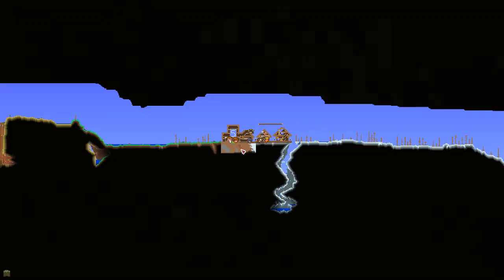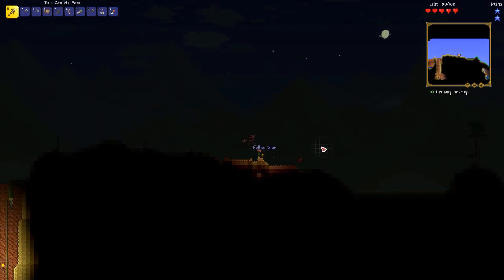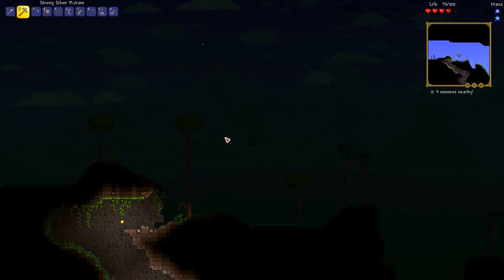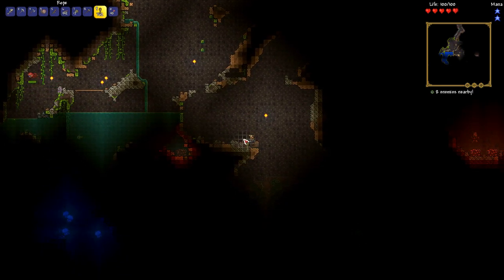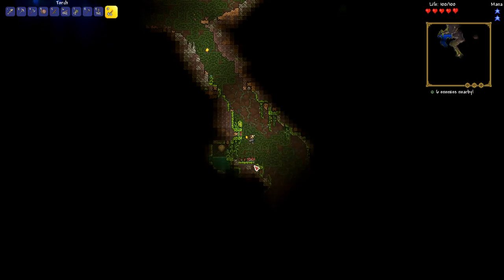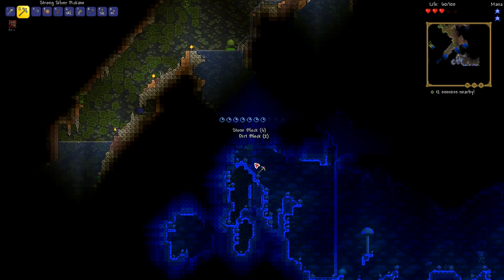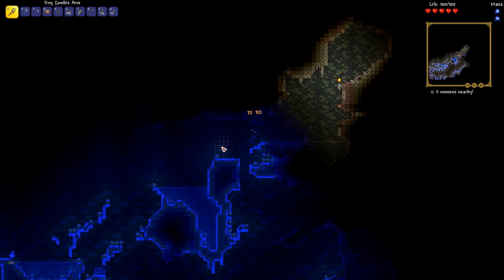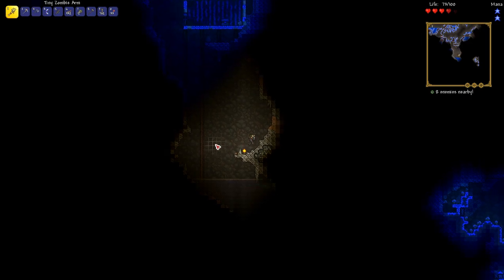Terraria | till the end series | part 9